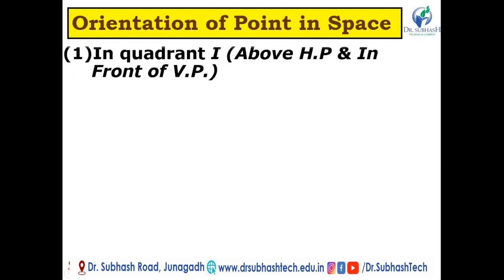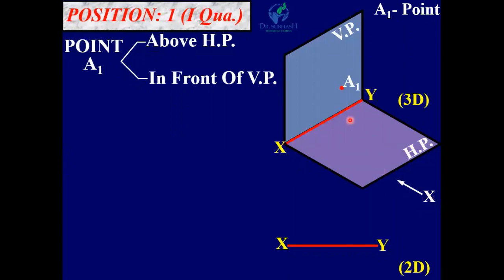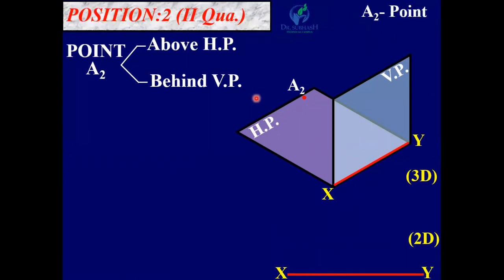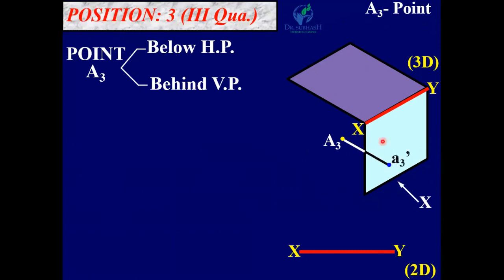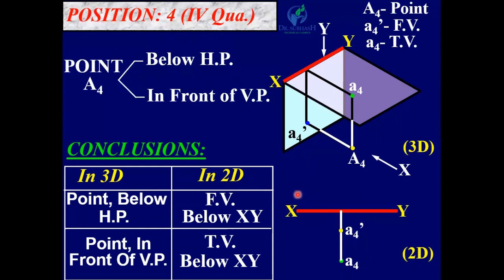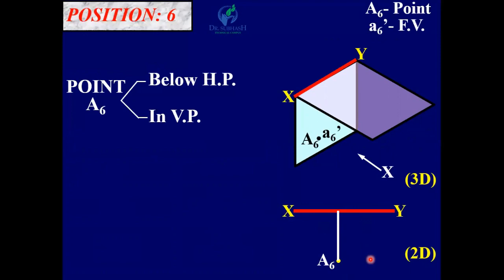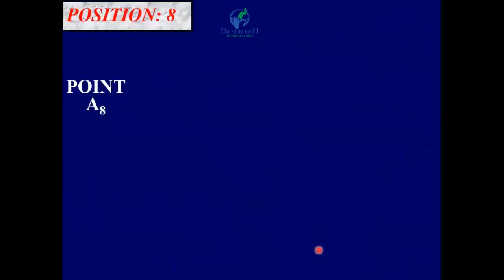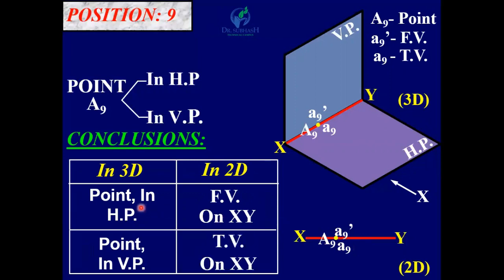PROJECTIONS OF POINT (EGD)